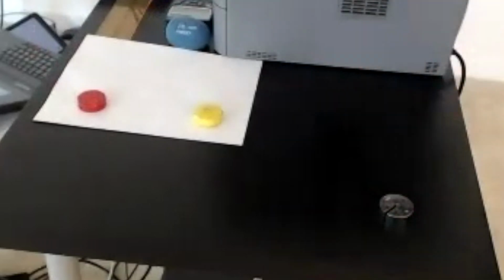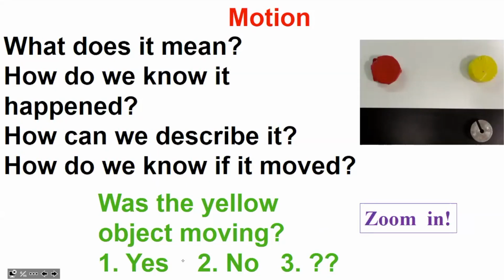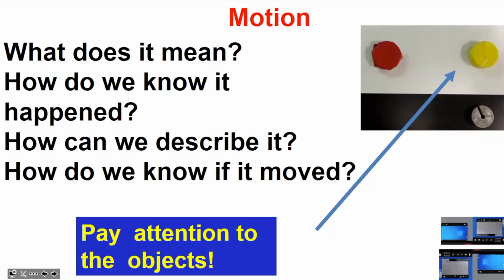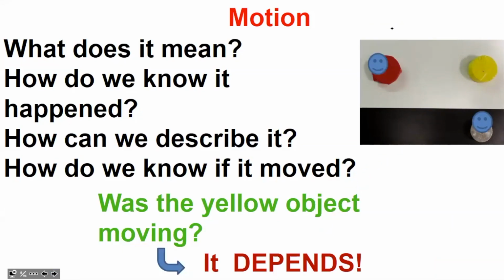A simple demo that explains why motion is relative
A simple demo that explains why motion is relative, and also an example of teaching from home.